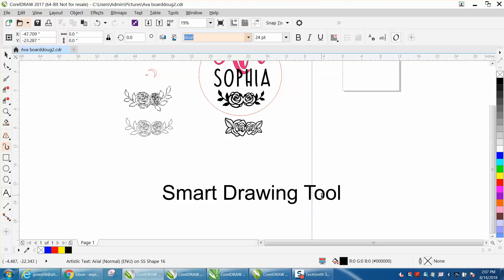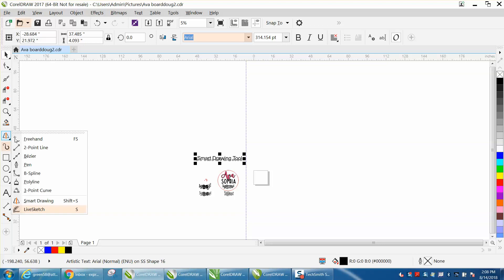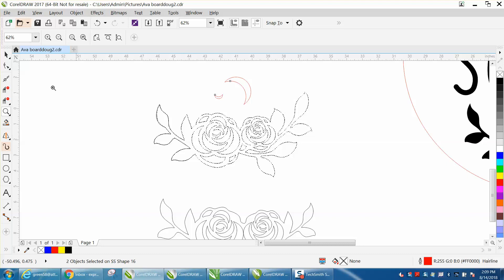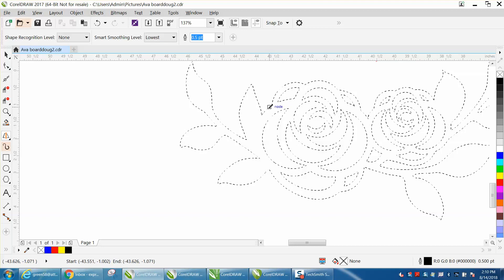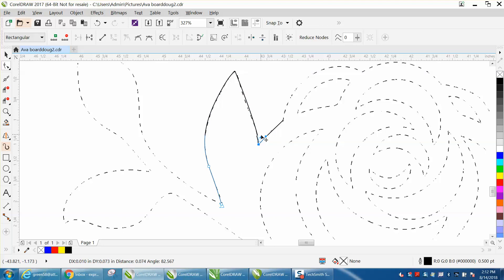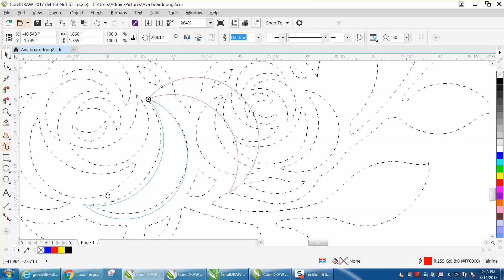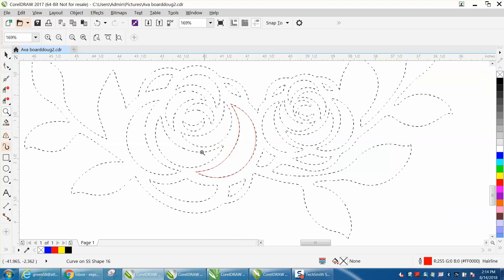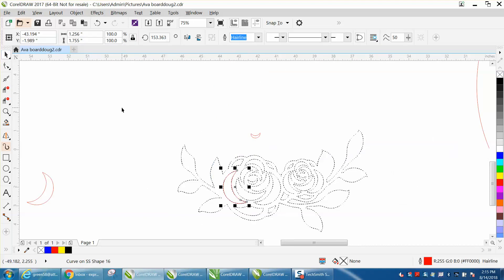Corel Draw Tips & Tricks SMART DRAWING TOOL